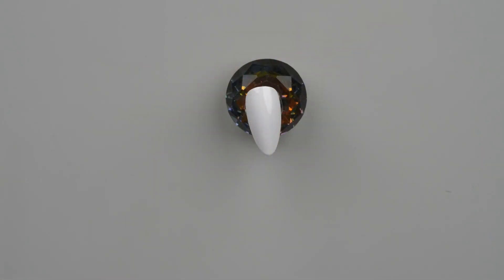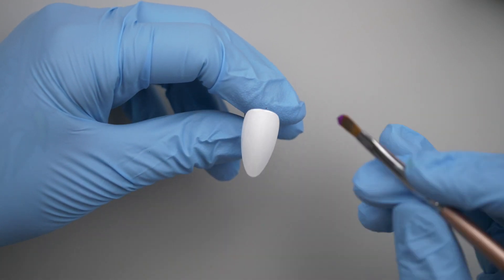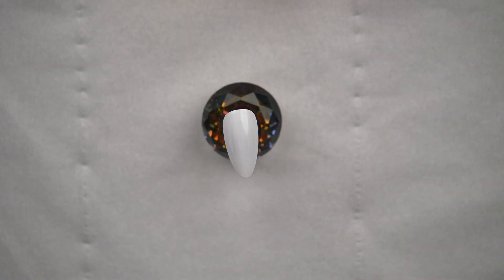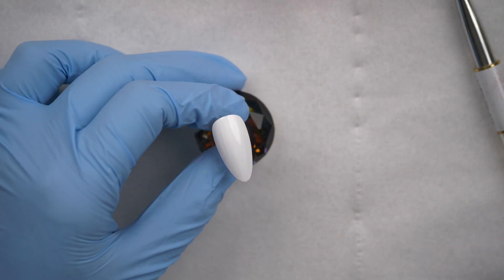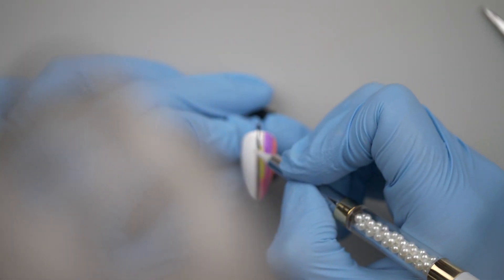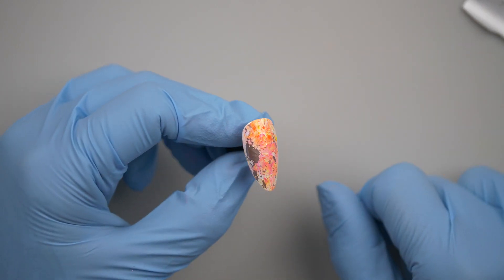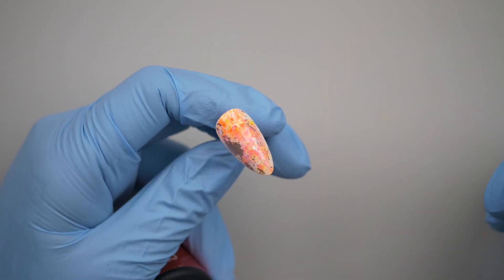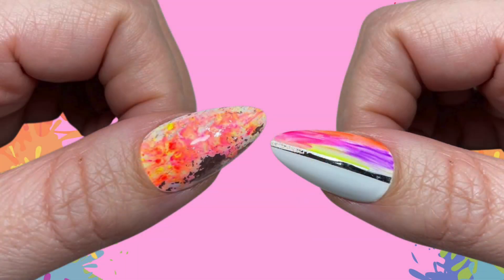Neon Nail Art | Salon Speedy Nail Art Pt.5 | INK London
In part 5 of our speedy nail art series, here are 2 fab neon designs!

Simone has created a small series of nail art videos ready for when we reopen!  These are all salon viable nail art videos featuring quick and easy designs.